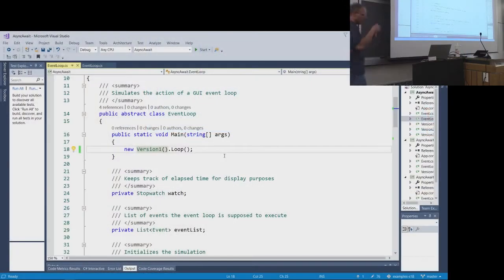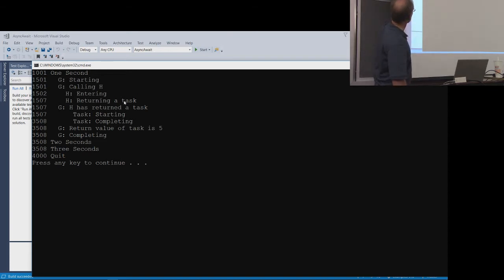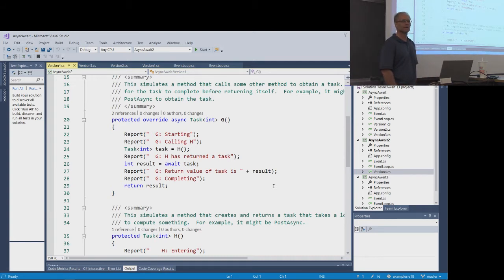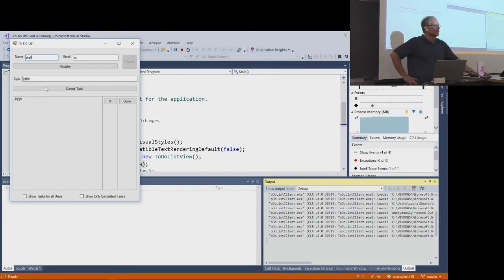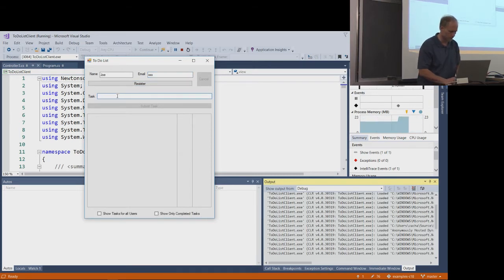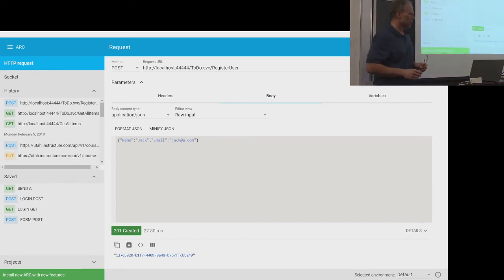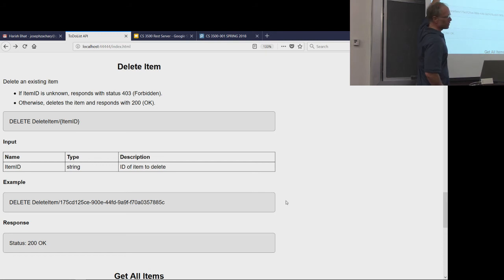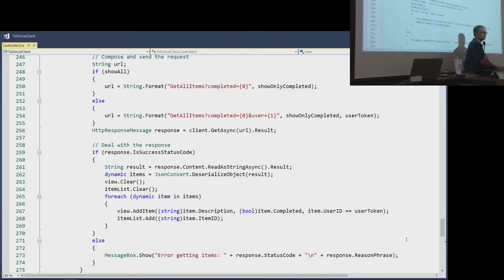CS 3500 - Spring 2018 - Lecture 17